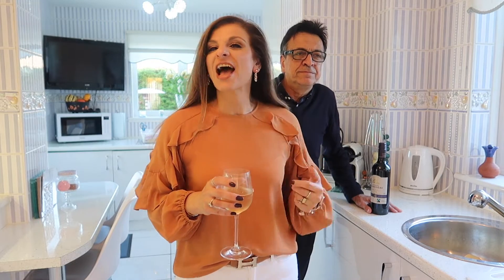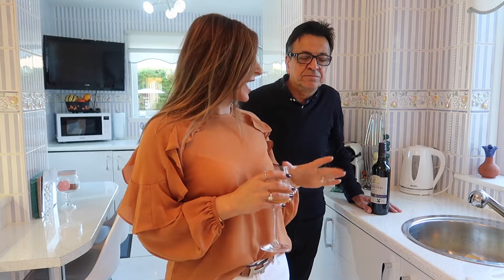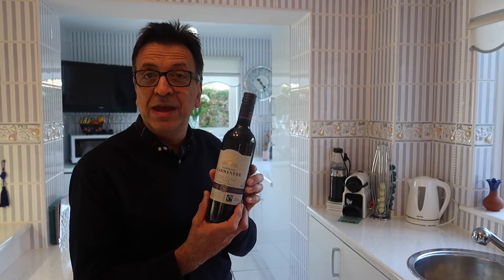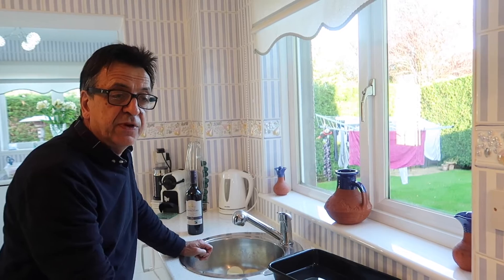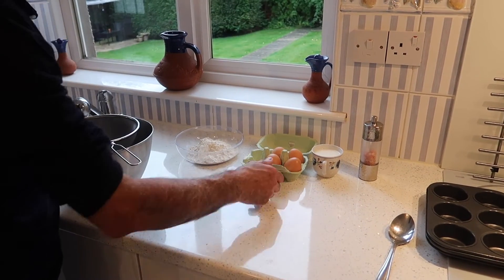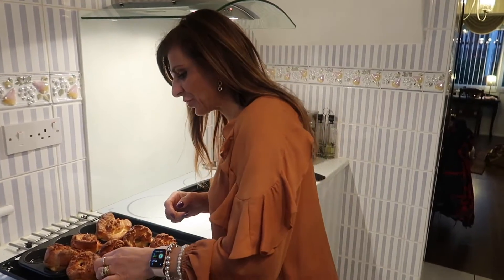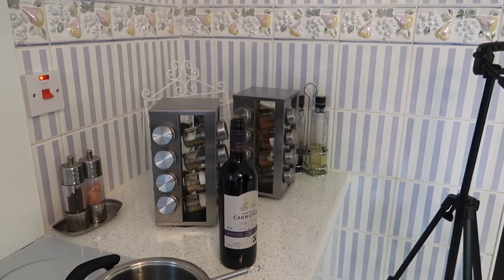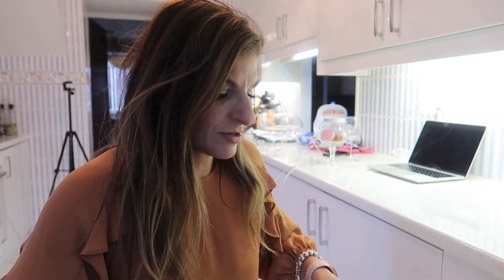RICO REVIEWS CARMENERE COOKS ROAST BEEF & YORKSHIRE PUDDINGS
WELCOME TO ANOTHER EPISODE IN OUR KITCHEN... IN THIS VIDEO RICO REVIEWS CARMENERE AND COOKS ROAST DINNER WITH YORKSHIRE PUDDINGS.

AMC COOKWARE

GRILL PAN FOR BBQ

MASONRY CHARCOAL BBQ

Greek Cypriot BBQ FOUKOU.

TROPICAL TWIST BAKED MATTE & METALLIC EYESHDOW PALETTE BARRY M
BOURJOIS WATERPROOF EYELINER.
MAYBELLINE GEL EYELINER.

CHARLOTTE TILLBURY EYES TO MEMERISE IN JEAN
CHARLOTTE TILBURY EYES TO MEMERISE STAR GOLD
BARRYM TROPICAL TWIST
YSL BLACK OPIUM
VB ESTEE LAUDER HIGHLIGHTER

NAILS

 NAIL COLOUR CHANEL PURE WHITE AND PURE BLACK
ESSIE TOP COAT

AMC COOKWARE
EVER RICH TOWER NESPRESSO COFFEE POD HOLDER